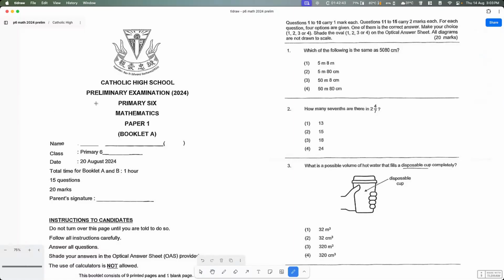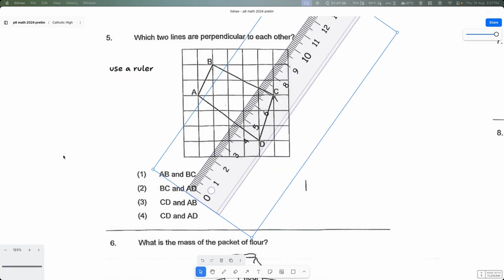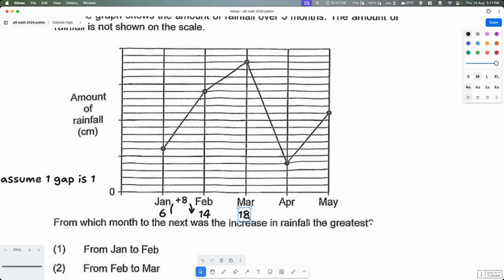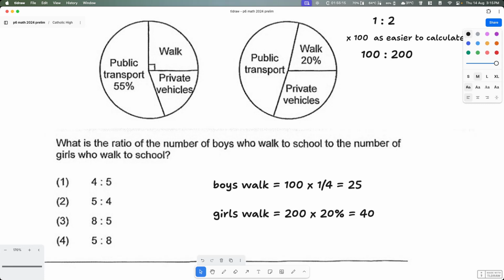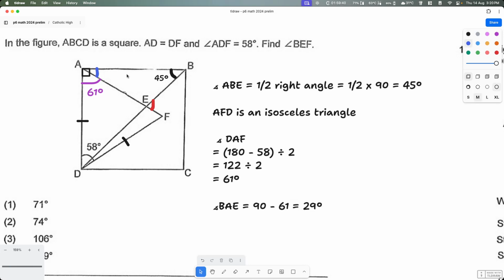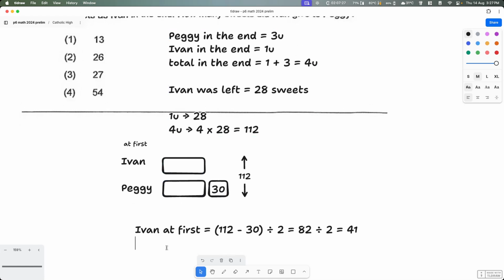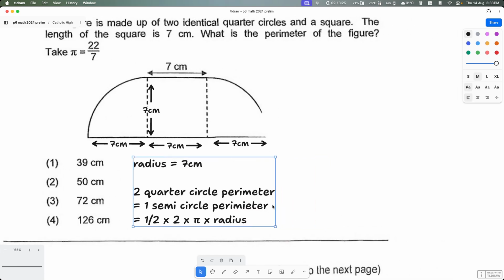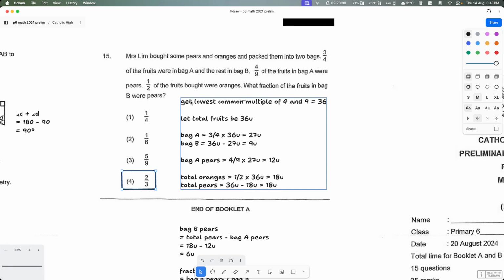Primary 6 Prelim Exam Paper 1A 2024 Catholic High School